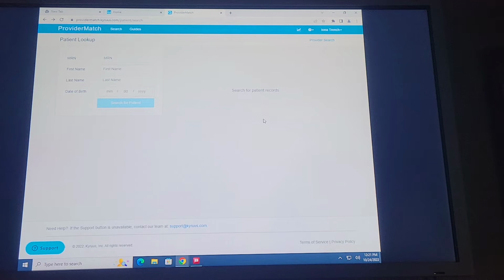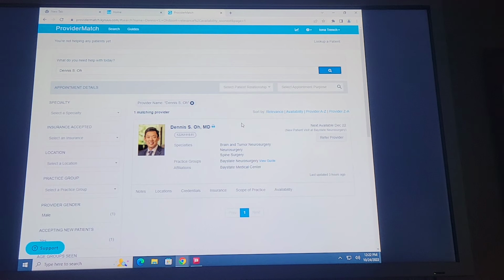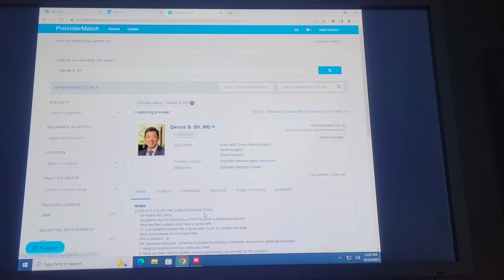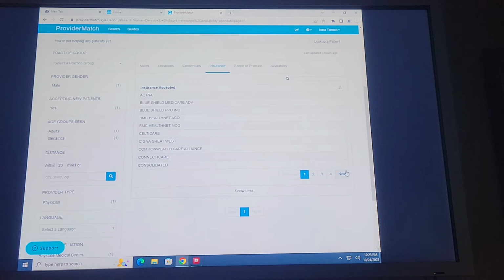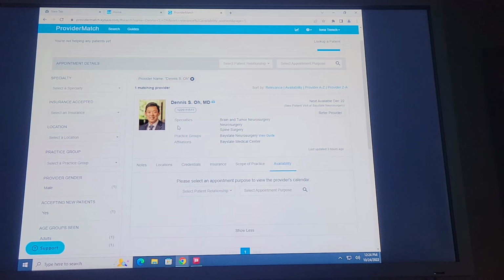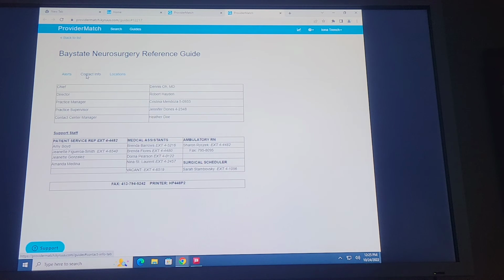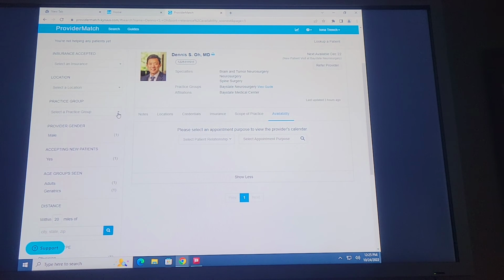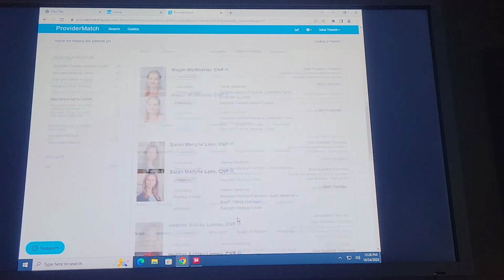How to Navigate Kyruus